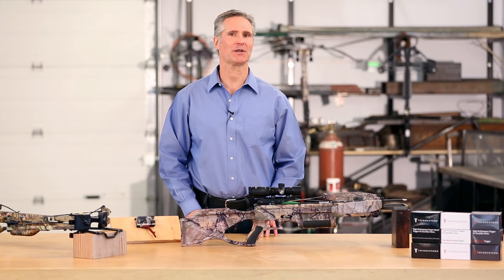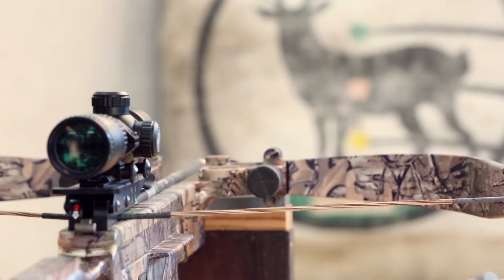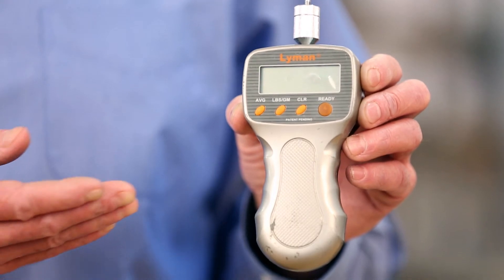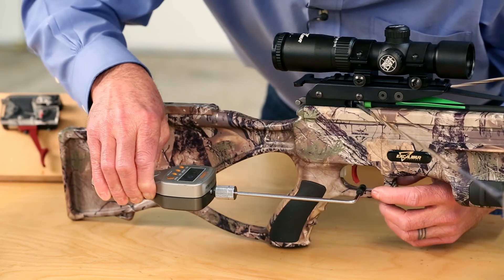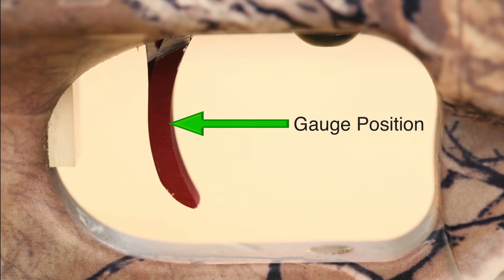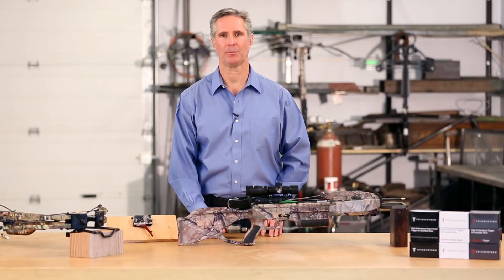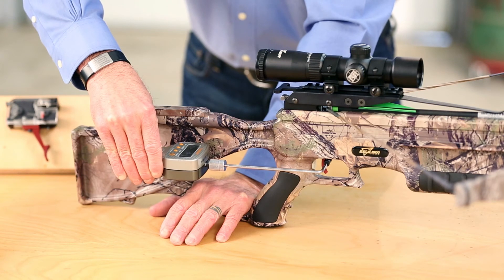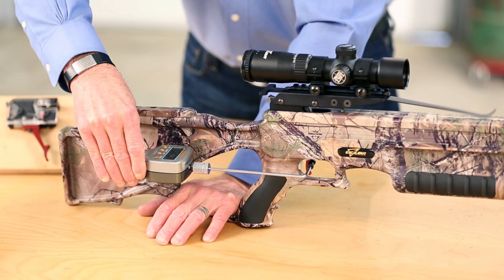TriggerTech: Pull Weight Measurement Process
An information video on how TriggerTech measures their pull weight to ensure accuracy and quality for every trigger shipped.